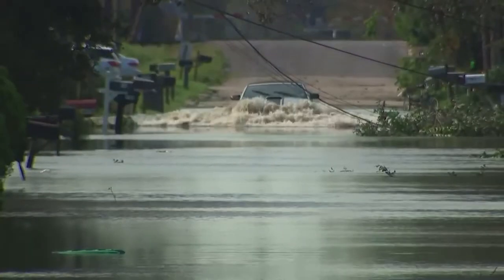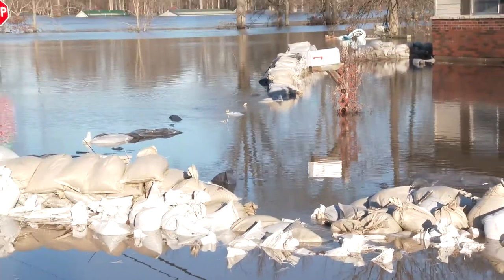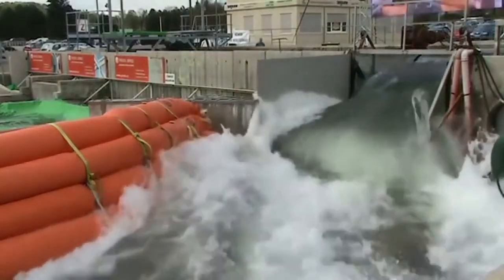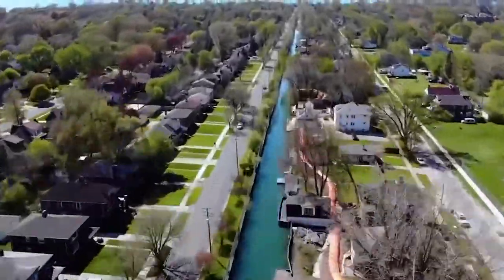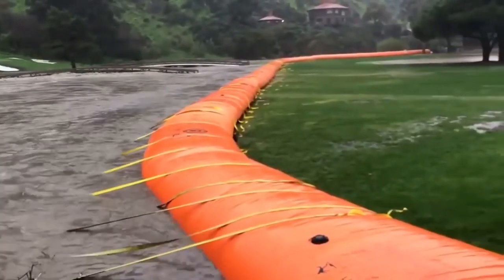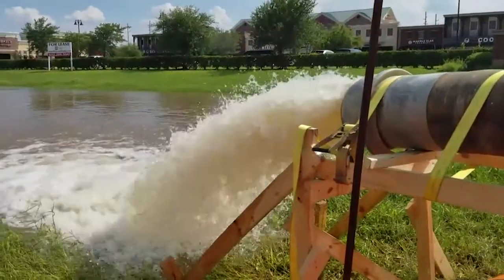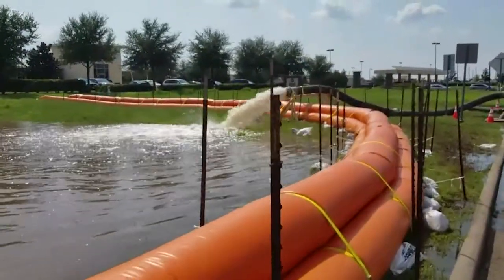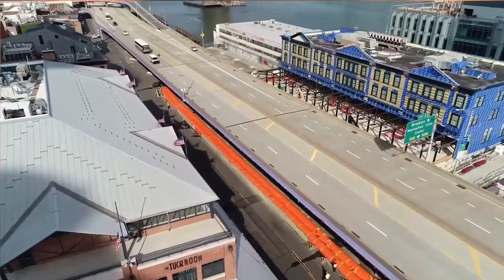Tiger Dams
While many places still use sandbags to try and protect themselves from storm surge and flooding, those can be cumbersome, expensive and dangerous for both you and the environment.

That's where the Tiger Dam™ System comes in.